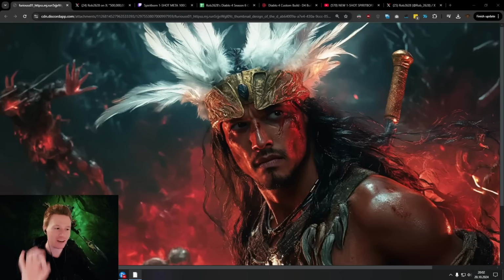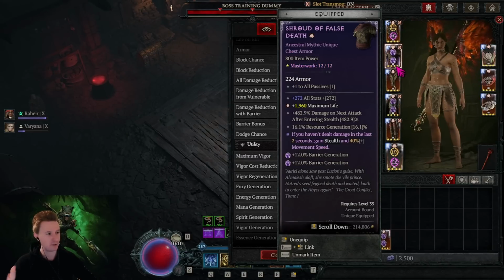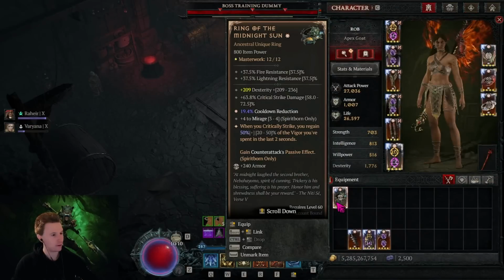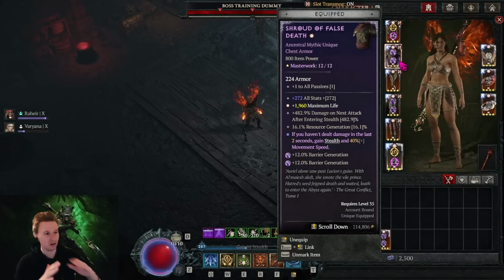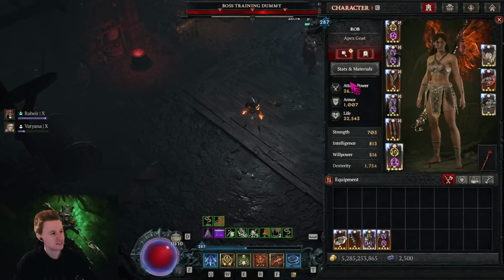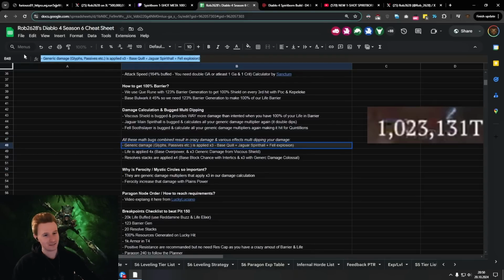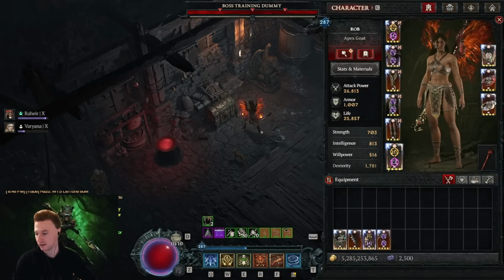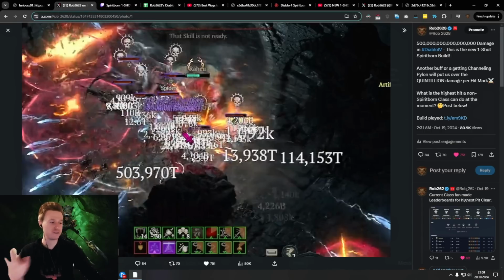ULTIMATE FAQ GUIDE for the BEST 1-SHOT Spiritborn Build - Diablo 4 Vessel of Hatred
SEASON 6 LIVE STREAM!

I know its a long one, make sure to use the timestamps! Hope it helps!

Timestamps
00:00 1-Shot Build
01:10 Different Planners & Meta
01:57 What Build & Planner to use
02:46 Rod of Kepeleke Explanation
03:20 Combined with Banished Lord's & First Breakpoint
04:14 Restore Vigor - First Variant Midnight Sun
05:26 Restore Vigor without Midnight Sun - Second Variant
07:19 Pre Buff
07:58 Max Res not needed
08:25 Setup Endgame
13:58 Stats
14:42 FAQ Sheet
15:58 Maximum Resolve Stacks
16:10 Spirit Hall Explained
17:31 Skill Tree
21:10 Paragon
29:01 Mercenaries & How to get Fortify
31:27 How to position yourself
32:10 What to masterwork
34:41 Kepeleke Most Important Stats
35:08 Why Stack Basic Skills Rank
35:48 Resilient vs Resolve Stacks
36:14 Why is Block Chance/Resolve so important
37:02 How to reach Caps
41:27 How to get 100% Barrier
42:15 Damage Calculations & Bugged Multi Dipping
49:41 Why is Mystic Circle so important
51:17 Paragon Node Order / How to reach requirements
51:24 Breakpoints Checklist Pit 150 (Buffed)
54:00 How to Progress Low Level Paragonboards
55:15 Can I play without Shroud (Mythic Chest)
55:38 Can I play with Starless Skies
56:27 Gorilla vs Jaguar (Spirit Hall)
56:54 Why Resource Cost Reduction
57:02 Why no Harmony of Ebewaka
57:51 Why not Counter Attack on the Bar
58:04 Why not Masterwork Quill Volley
58:45 Why no Pangorgers Gloves
58:51 Pit 150 No Minion Boss (List of Bosses you can kill)
01:00:36 Masterwork BUGS (+18 Resolve Stacks)
01:04:30 Kepeleke 2.8% vs 3% Difference
01:05:00 Rawhide Farming
01:06:00 Outro